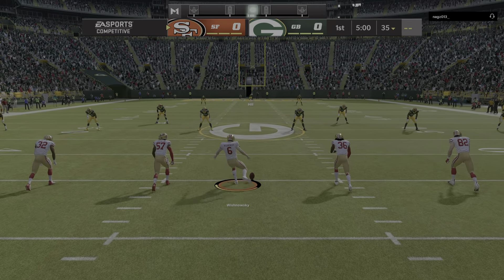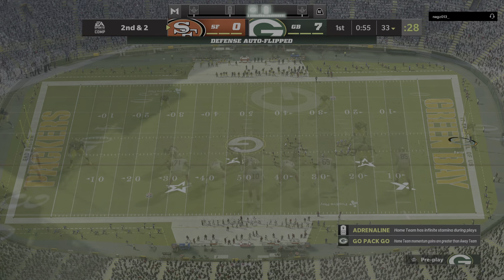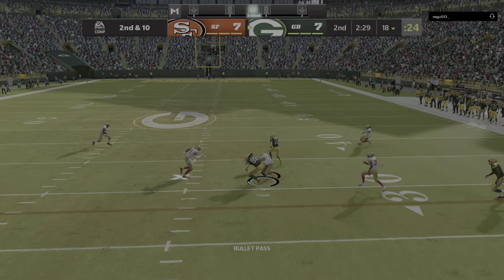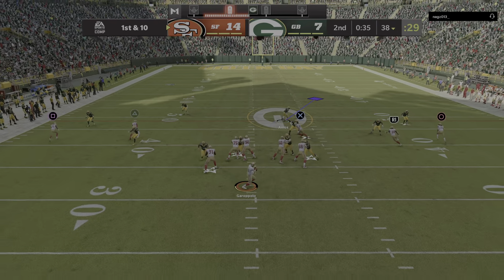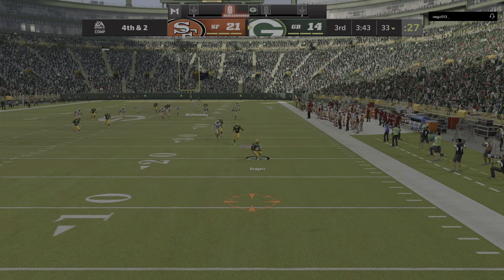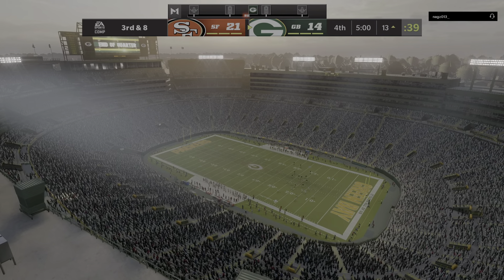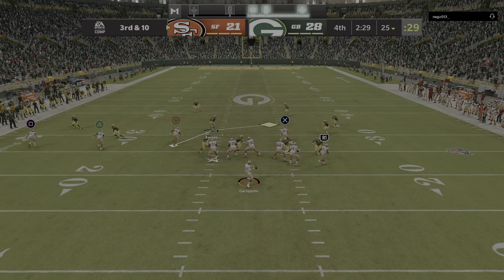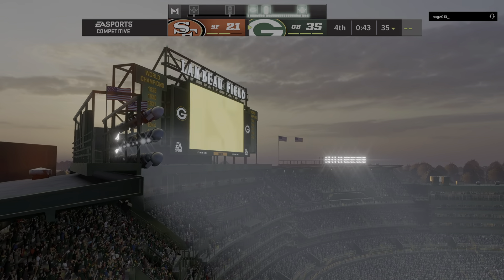Madden NFL 22 GAMES